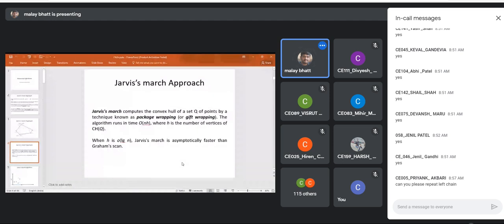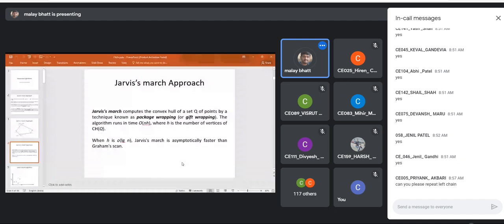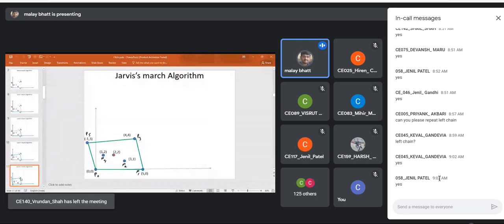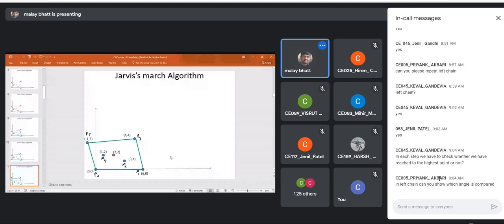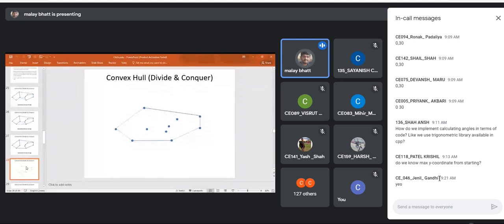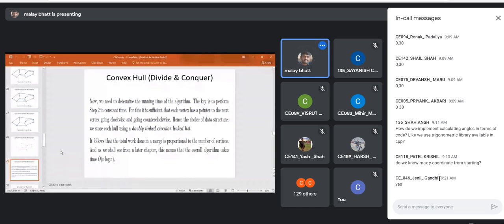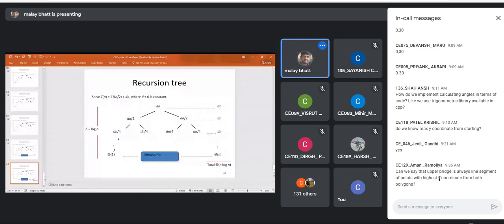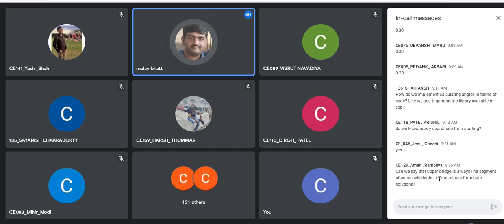MFP(SSS) Lecture, 9 August